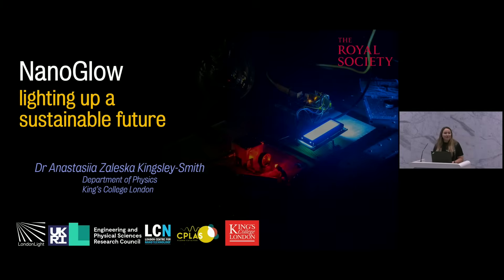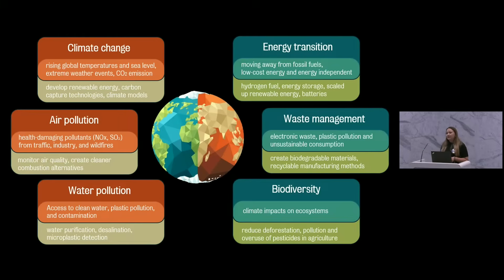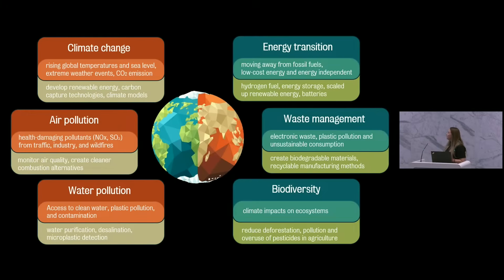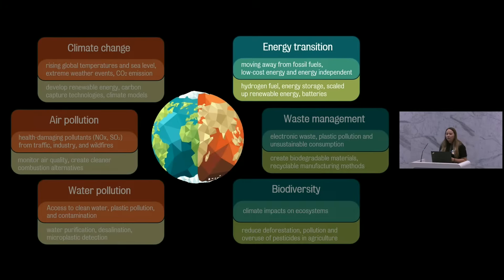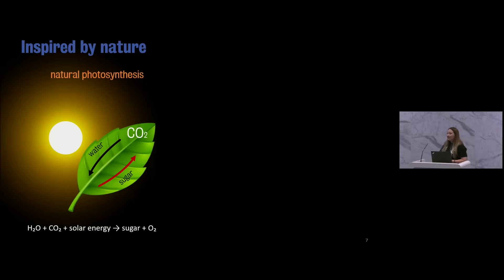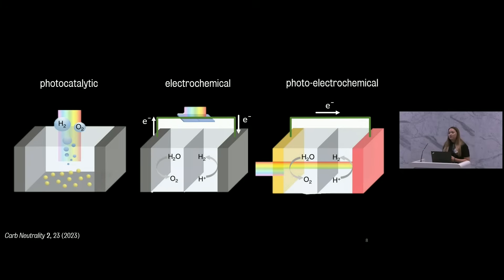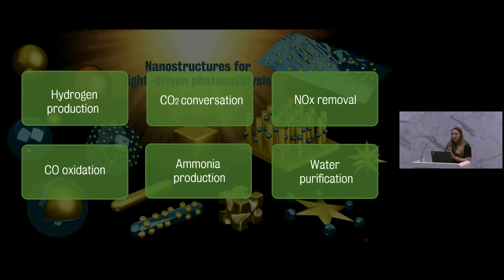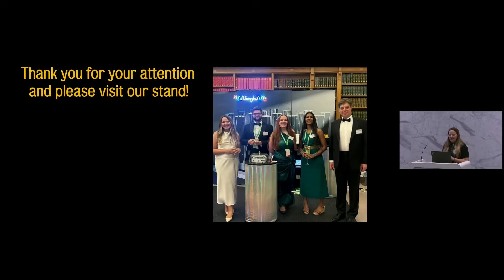Talk: NanoGlow - lighting up a sustainable future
Imagine using light and tiny particles to drive powerful chemical reactions - cleanly and efficiently. Current research is focused on designing nanoscale materials that harness light to break down pollutants, and generate clean fuels, in innovative and sustainable ways.

Dr Anastasiia Zaleska, a Research Associate in the Photonics & Nanotechnology group at King’s College London and member of the NanoGlow: Lighting Up a Sustainable Future main exhibit, will explore how these light-powered catalysts could revolutionise environmental clean-up and chemical manufacturing, offering new solutions to some of the biggest global challenges we face today.